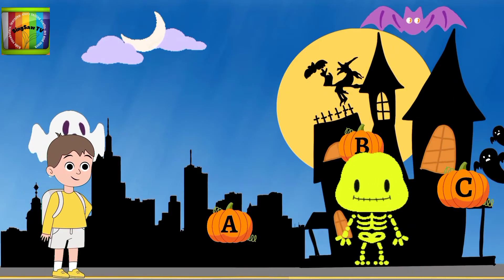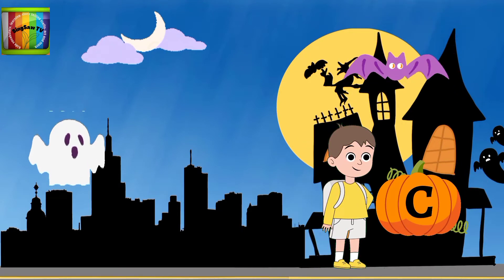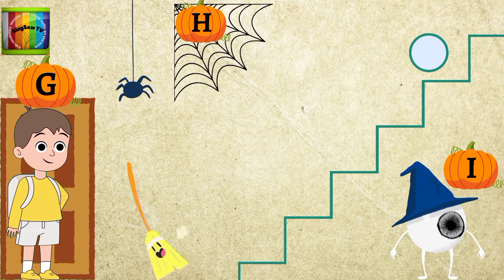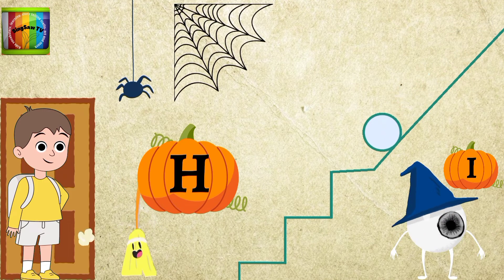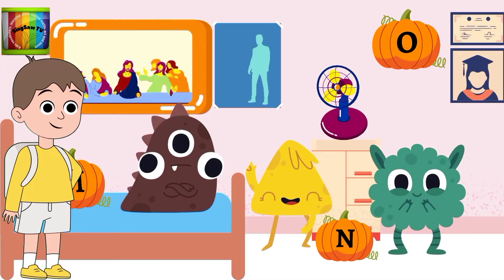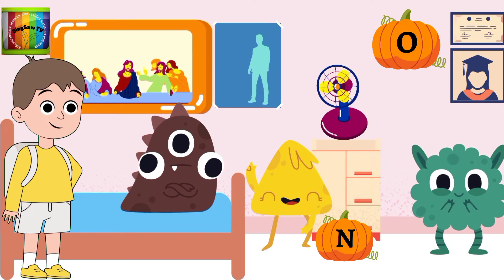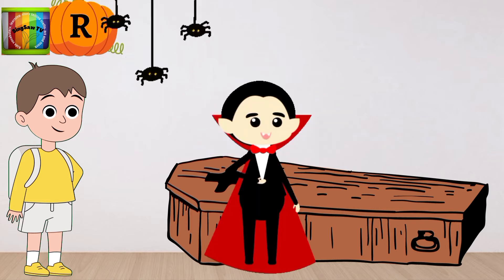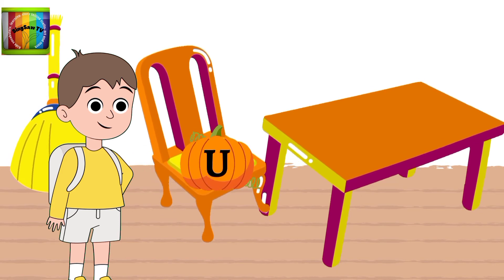Halloween Night | Finding ABCs Pumpkin | Spooky Halloween | @singsawtv | scary Halloween alphabet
Halloween Night | Finding ABCs Pumpkin | Spooky Halloween | ‎@SingSaw TV  | scary Halloween alphabet 2022

pumpkin🎃
monster👹
witch
ghost👻
skeleton 💀
spider🕷

Welcome to singsaw tv - Finding alphabet ABCs pumpkin I'm Halloween night
can you find them for me. let's go

featuring all singsaw tv learning videos parents, teachers and kids can enjoy watching together.